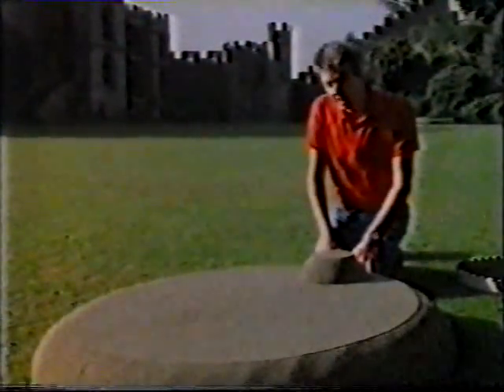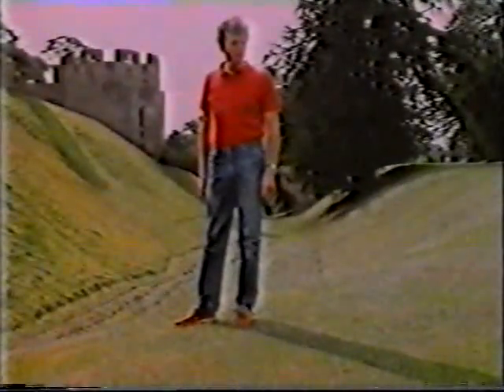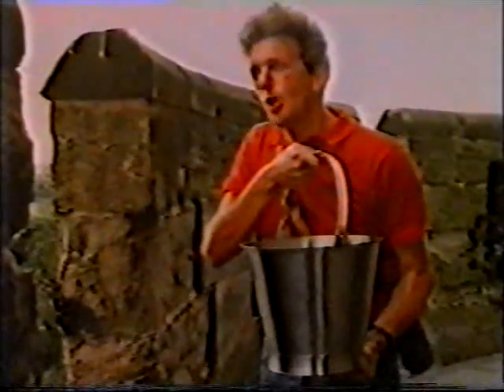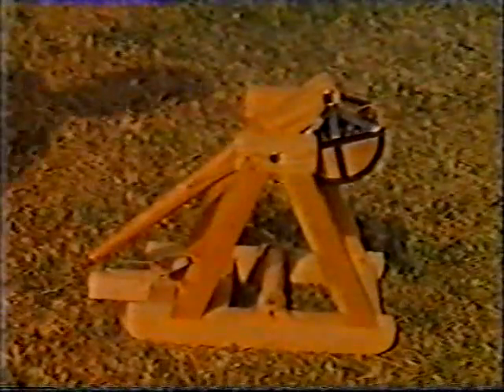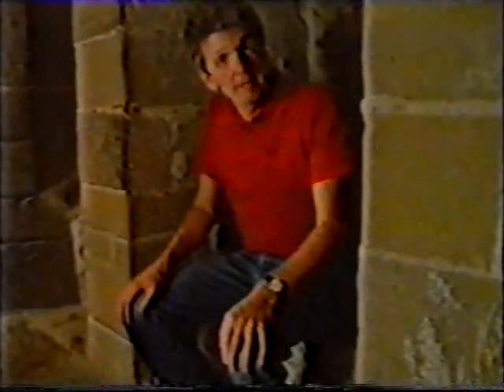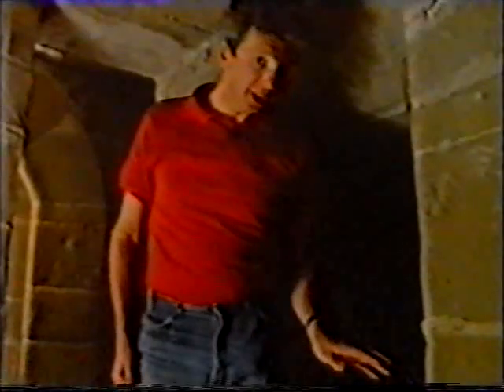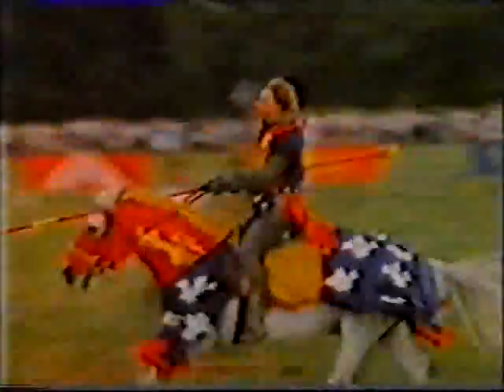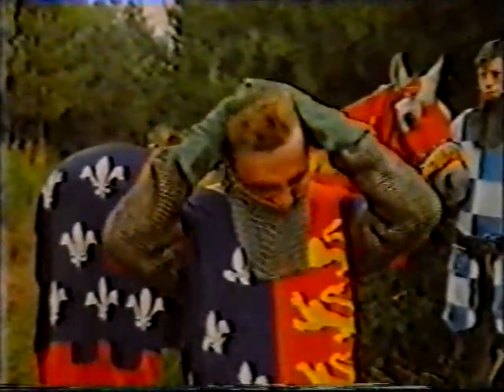The Medieval Castle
Film covering the development of castles, attacking and defending them, and knights.
Quality not great!